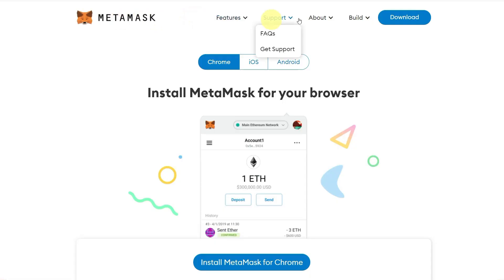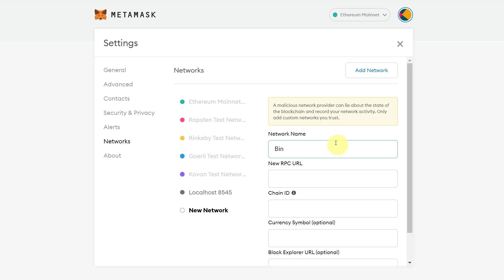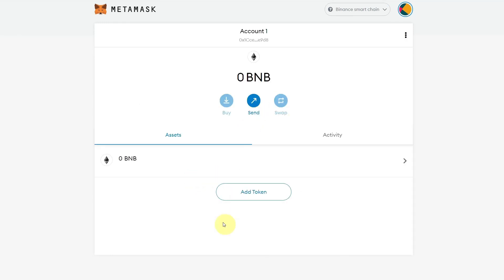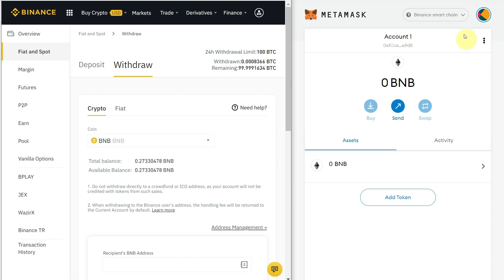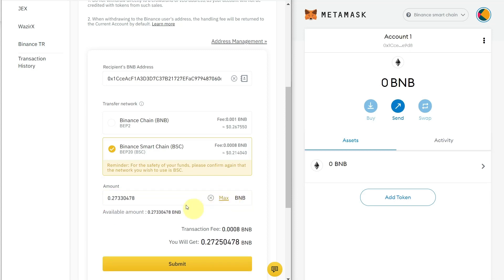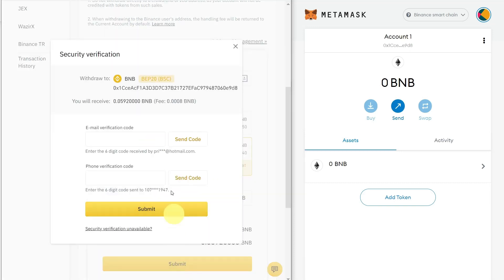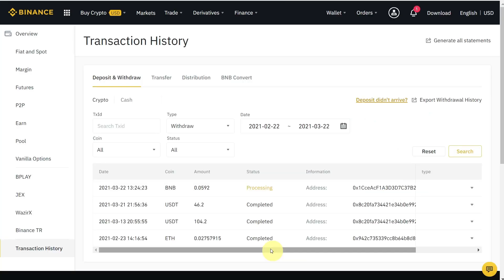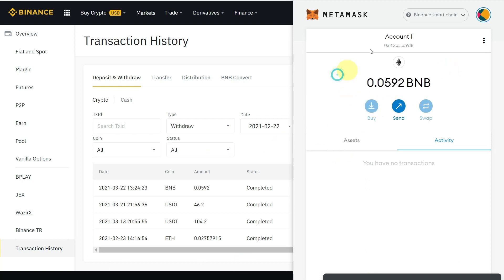Connect MetaMask with the Binance Smart Chain | Transfer Crypto from Binance to MetaMask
This video is about how to connect  Binance Smart Chain (BSC) to MetaMask. This video also explains How to transfer cryptocurrency (BNB) from Binance to MetaMask to use PancakeSwap or BakerySwap.

TIMESTAMPS
0:00 - Intro
0:11 - How to install Metamask in google chrome
0:22 - Add  Binance Smart Chain (BSC) network
1:00 - Transfer cryptocurrency (BNB) from Binance to MetaMask
3:24 - Outro